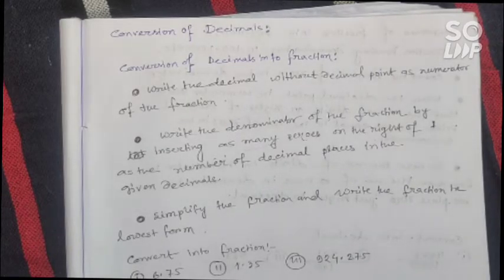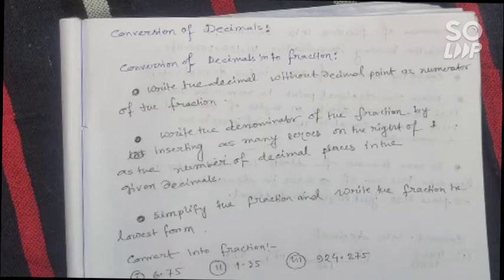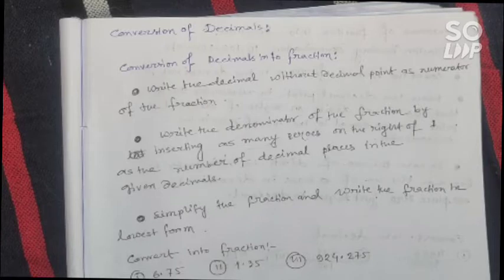class 6 math//chapter 8//decimals//conversion of Decimals//part 3//cbse//prachi publication